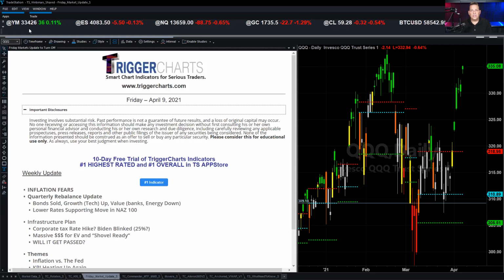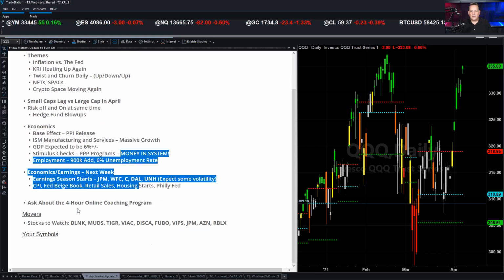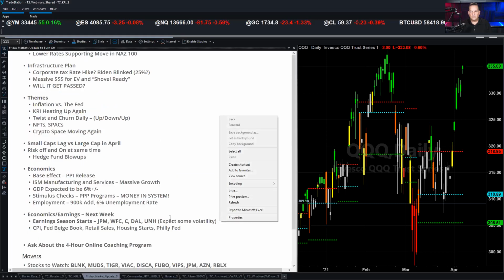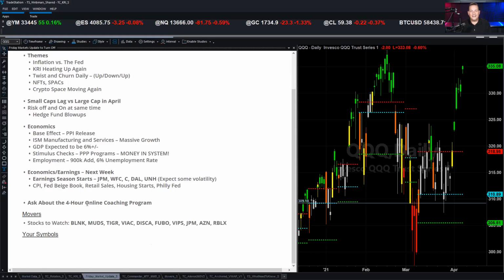TriggerCharts - Pre-Market Rundown (April 9, 2021)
Weekly Update

INFLATION FEARS

Quarterly Rebalance Update

Bonds Sold, Growth (Tech) Up, Value (banks, Energy Down)
Lower Rates Supporting Move in NAZ 100
Infrastructure Plan
Corporate tax Rate Hike? Biden Blinked (25%?)
Massive $$$ for EV and "Shovel Ready"
WILL IT GET PASSED?

Themes
Inflation vs. The Fed
KRI Heating Up Again
Twist and Churn Daily - (Up/Down/Up)
NFTs, SPACs
Crypto Space Moving Again
Small Caps Lag vs Large Cap in April
Risk off and On at same time
Hedge Fund Blowups

Economics
Base Effect - PPI Release
ISM Manufacturing and Services - Massive Growth
GDP Expected to be 6%+/-
Stimulus Checks - PPP Programs - MONEY IN SYSTEM!

Employment - 900k Add, 6% Unemployment Rate
Economics/Earnings - Next Week
Earnings Season Starts - JPM, WFC, C, DAL, UNH (Expect some volatility)

CPI, Fed Beige Book, Retail Sales, Housing Starts, Philly Fed
Ask About the 4-Hour Online Coaching Program
Movers
Stocks to Watch: BLNK, MUDS, TIGR, VIAC, DISCA, FUBO, VIPS, JPM, AZN, RBLX

Your Symbols